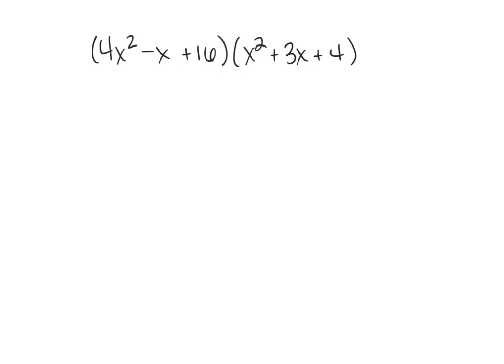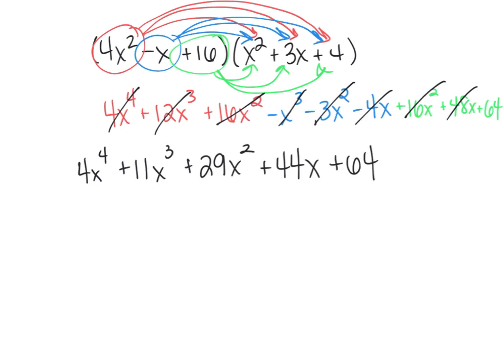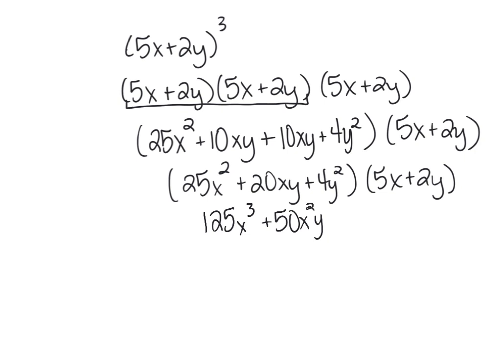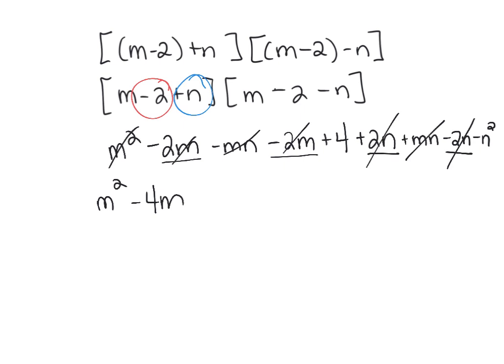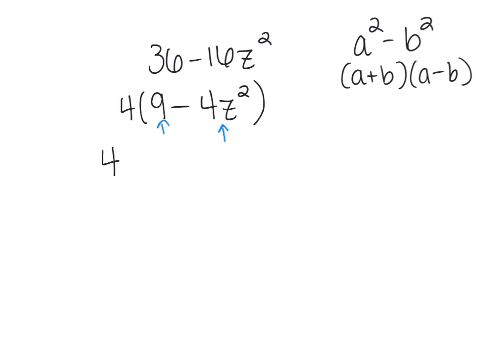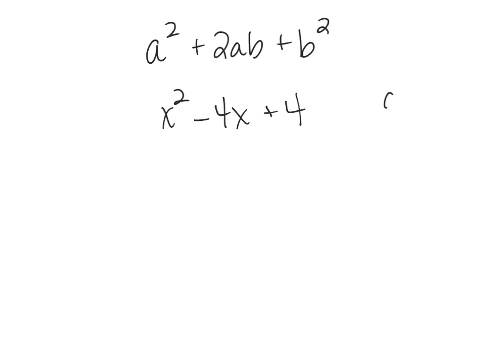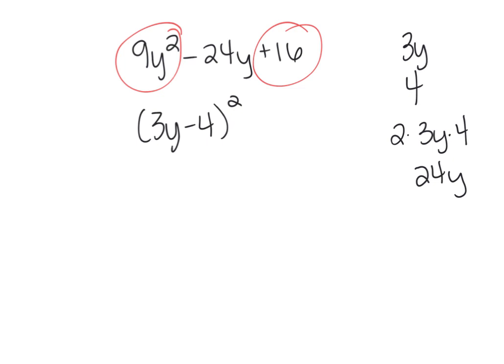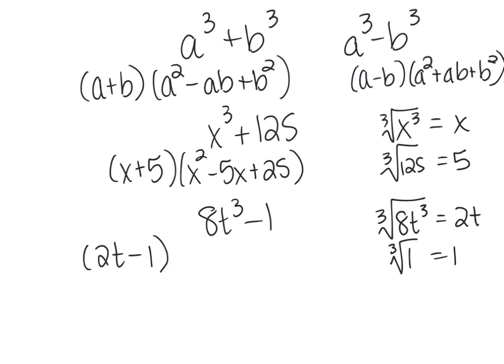A.3 special factoring cases and multiplying polys